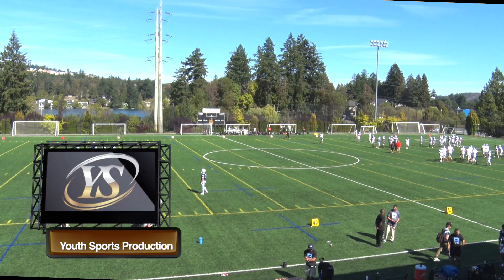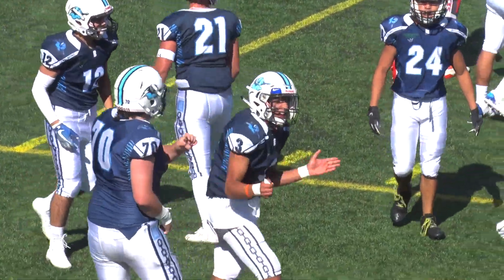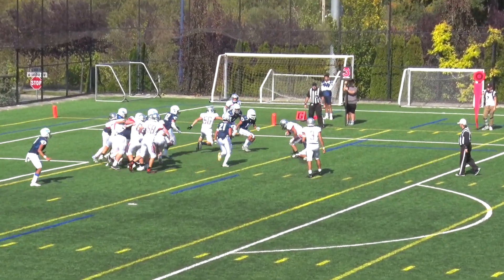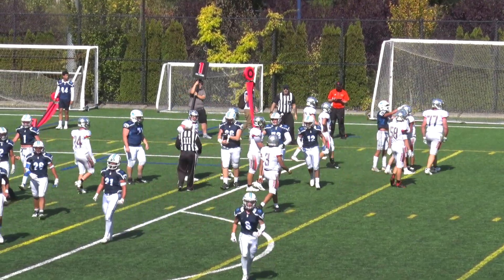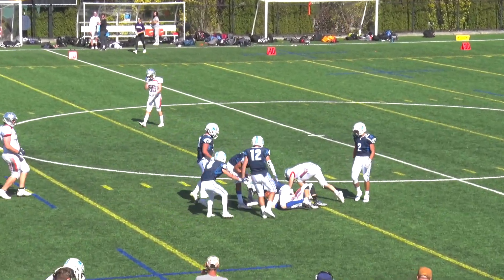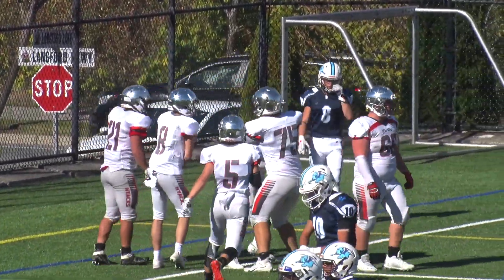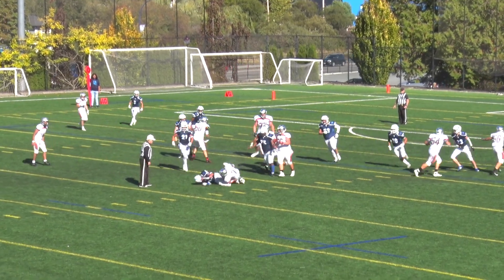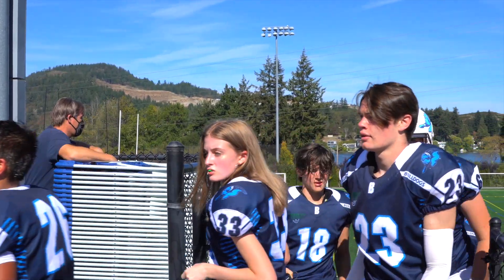Talented Varsity Belmont Bulldogs open the season at home against the New West Hyacks last Friday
Varsity Belmont Bulldogs hosted the New West Hyacks at Goudy Field on Friday Sept 24/21